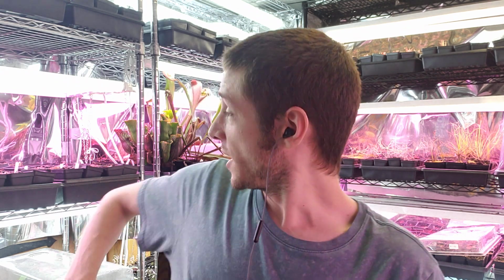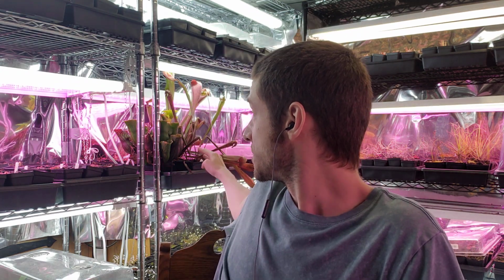Why I Don't Sell Venus Flytraps and Sarracenia (and why mine are going outside)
Ever wonder why I don't sell Venus Flytraps or Sarracenia on my online nursery? Find out the logic behind my business decision here!